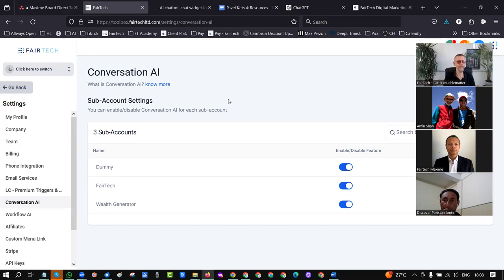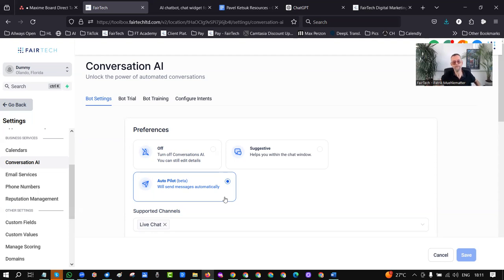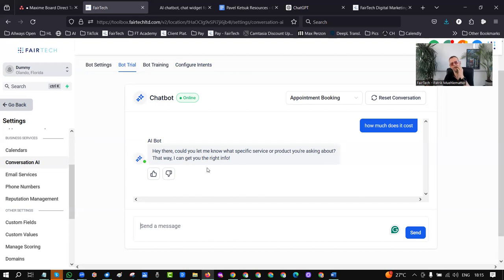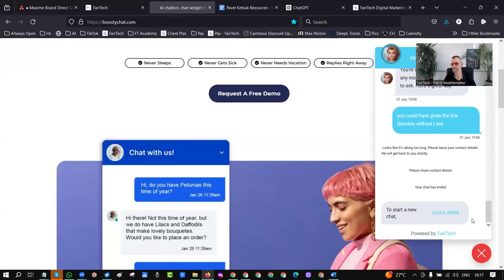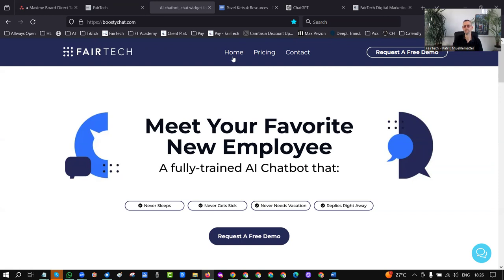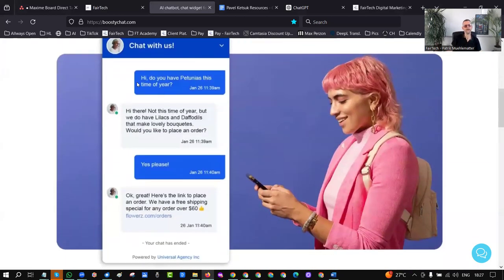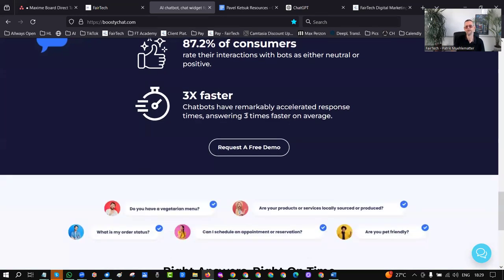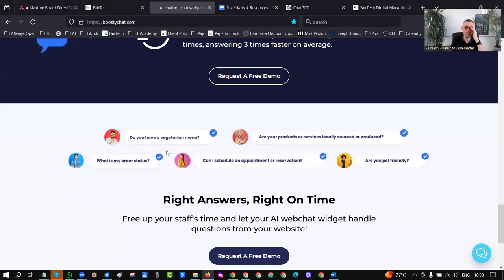W23 VIP Coaching Easy to setup conversational AI for website chat bot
How to setup a conversational AI for your web site chat bot.
How to offer it as a service and make recurring income out of it.
Q&A website crashed, what to do to keep positions in Google